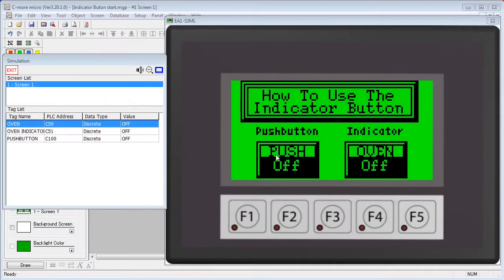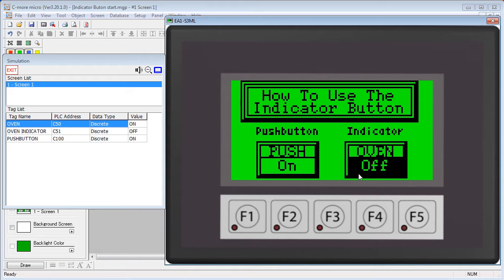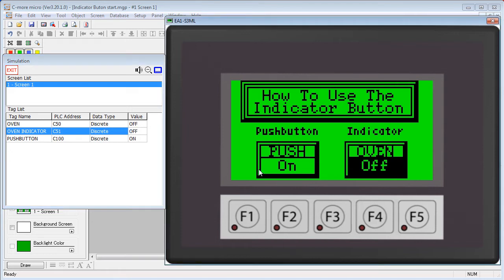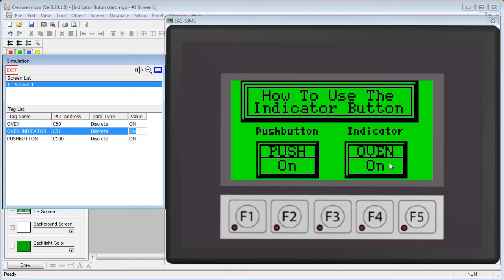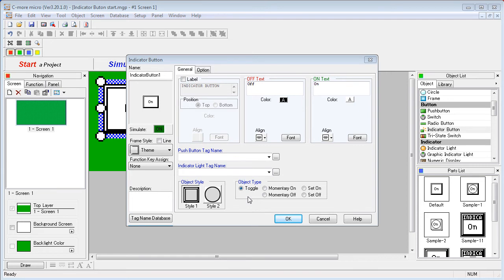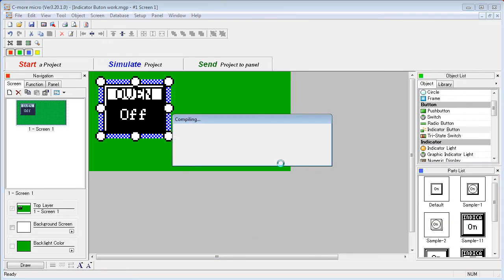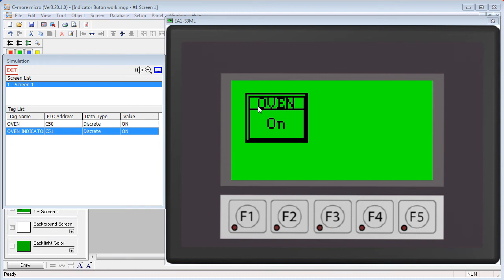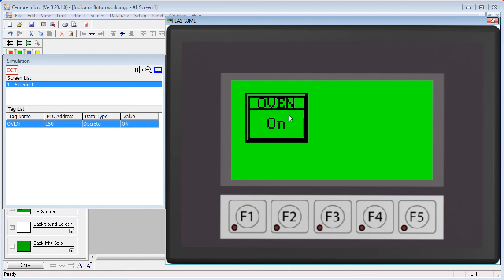C-more Micro HMI Indicator Button from AutomationDirect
This videos shows how to use the indicator buttons in the C-more Micro panel.